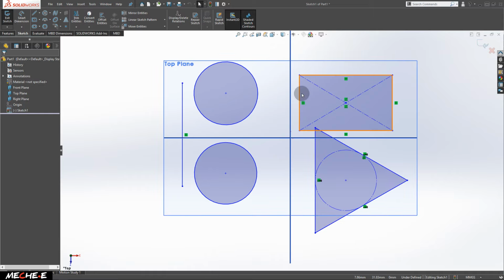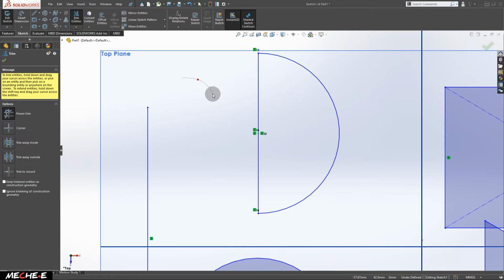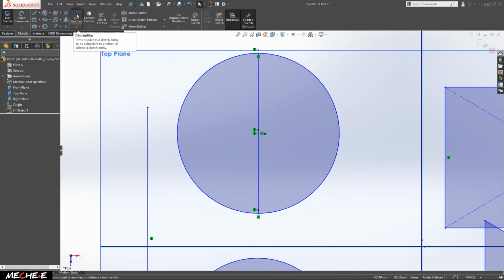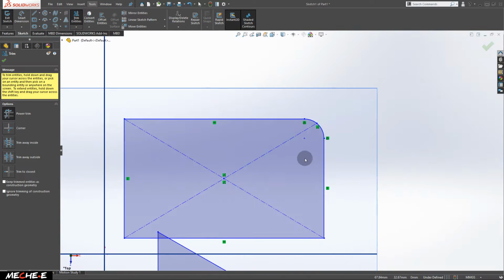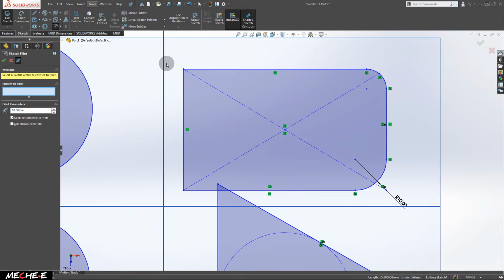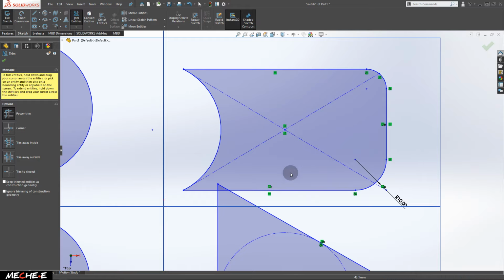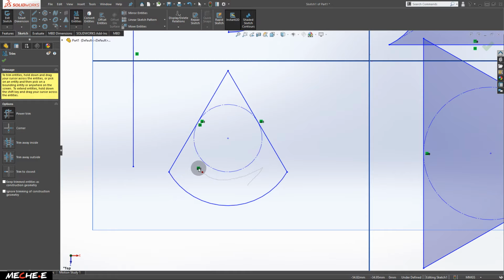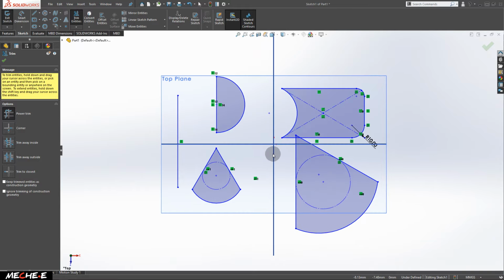#2 Solidworks Tutorial For Beginners ( Basic Sketch )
In this video you will learn how to draw or create much complicated shapes out of the basics circuit, rectangle and lines.